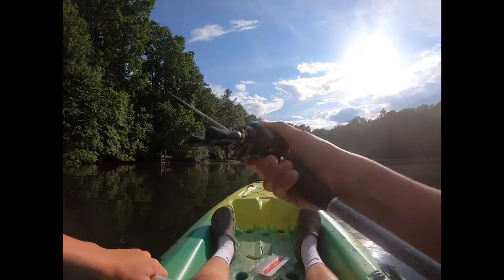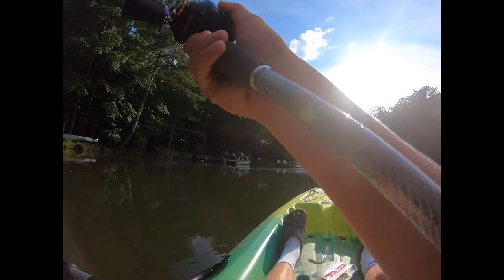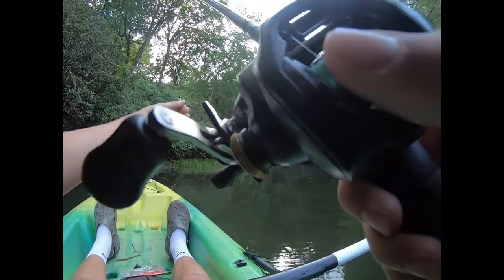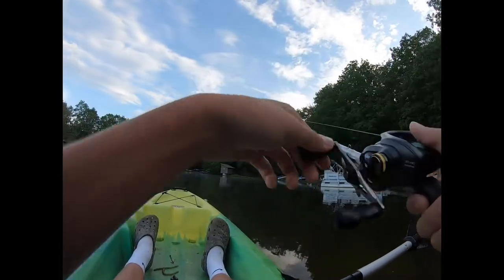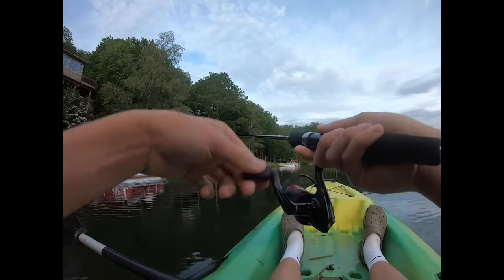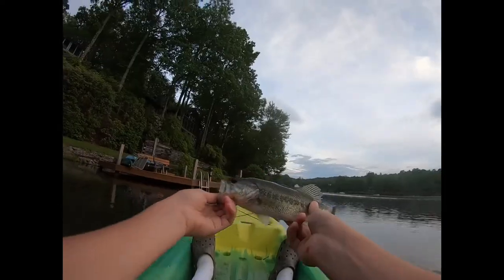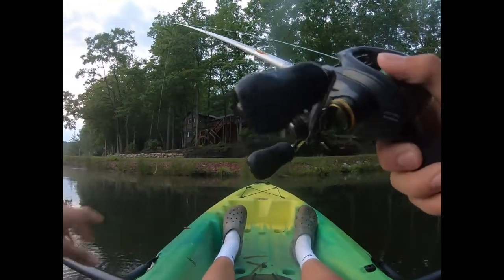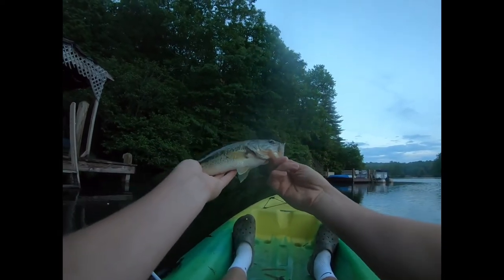!!!Bass Fishing in North Carolina!!!